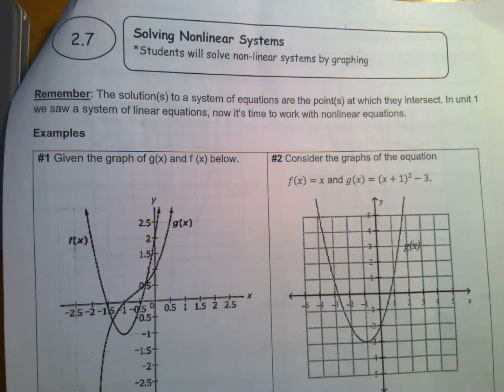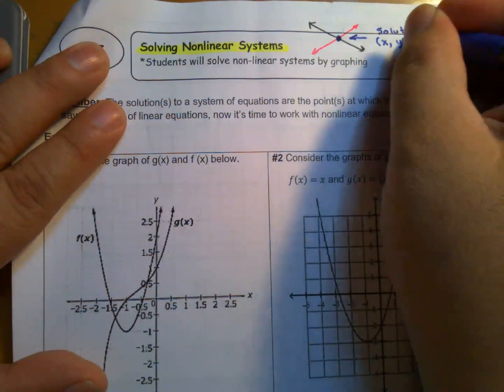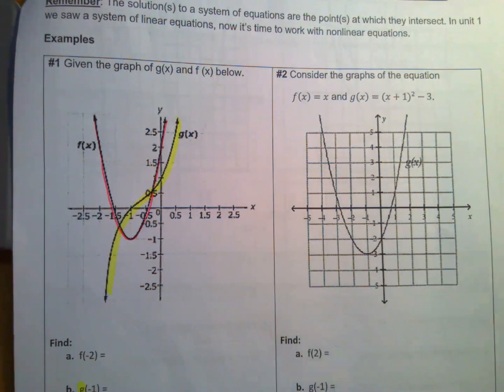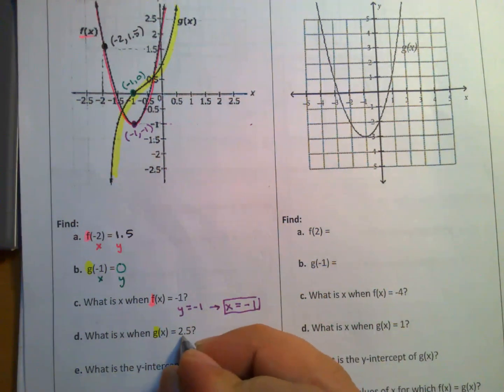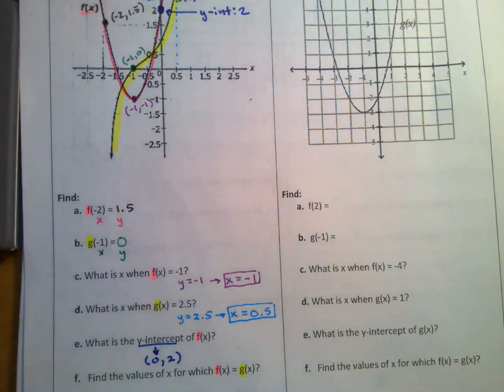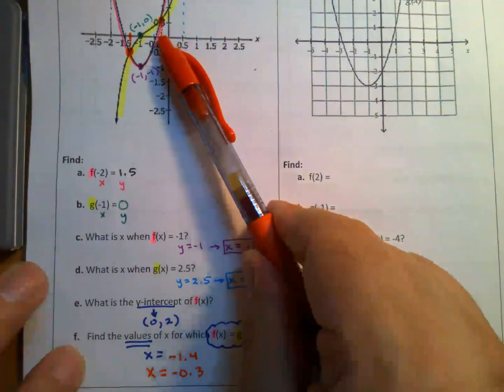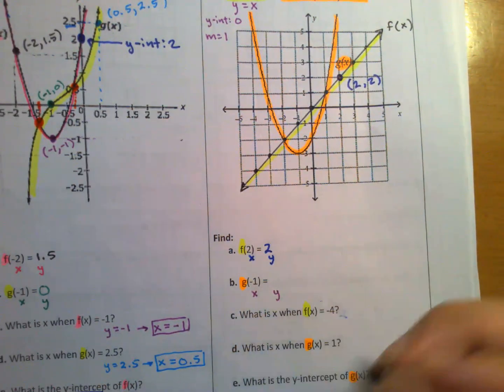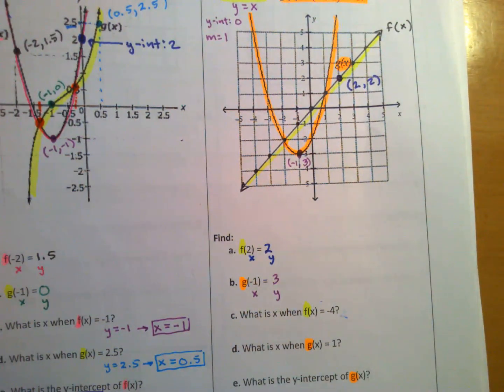(Alg 2) Notes 2.7 Nonlinear Systems